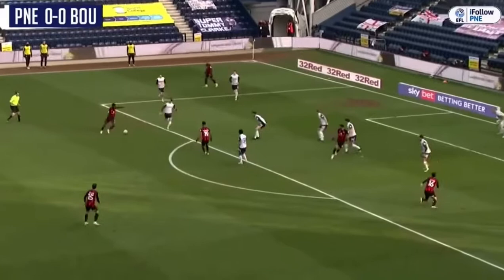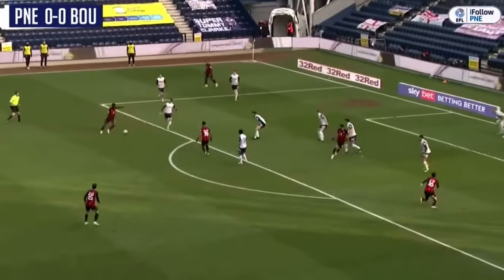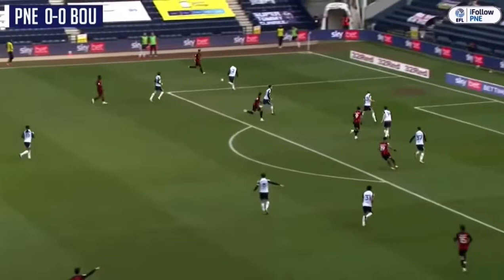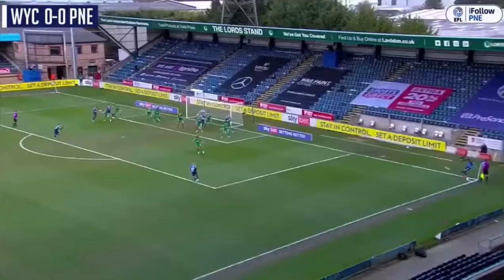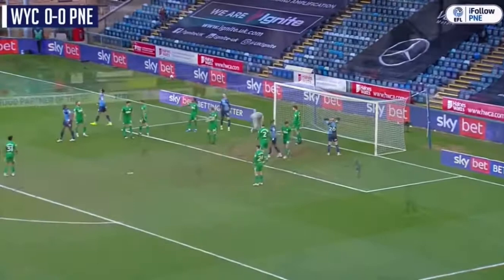Daniel iverson best saves